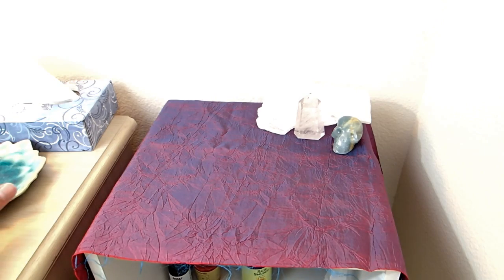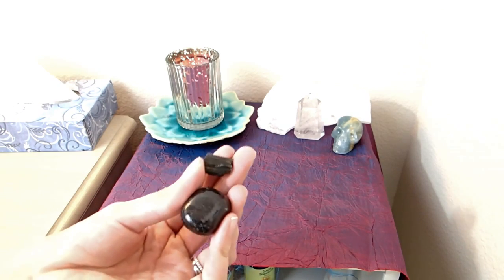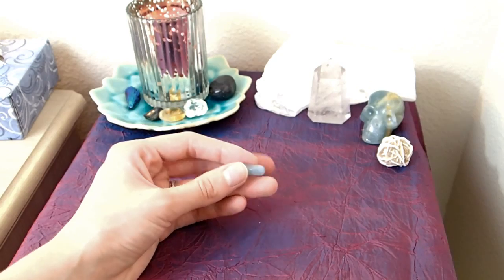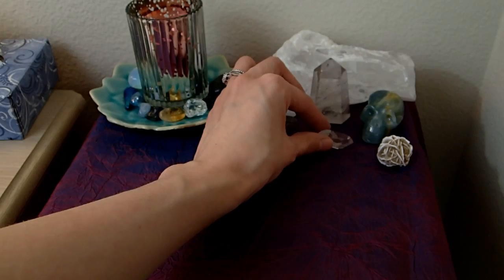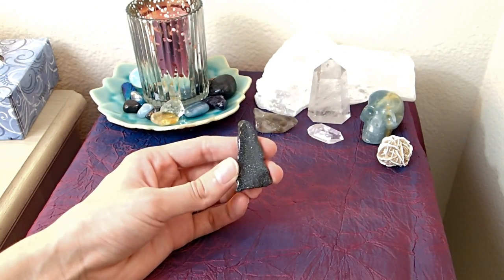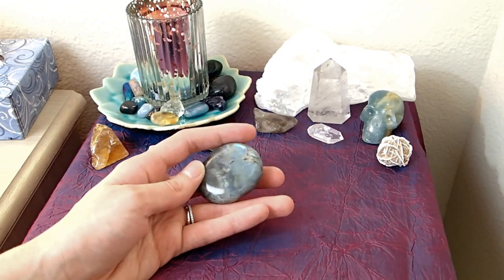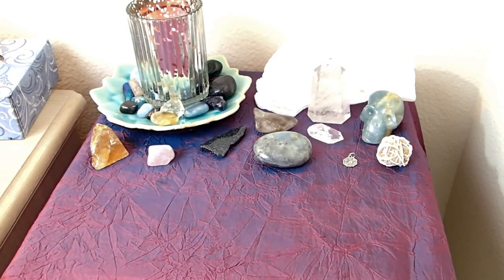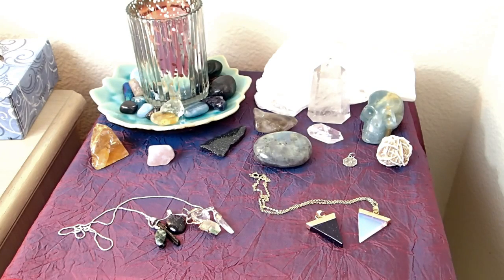Re-decorating My Altar for May 2015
Just a video where I'm re-decorating my altar for the month of May!

Since this video was published, I've re-branded under a new name, Ariel Willow;
the following link has all my current social media accounts & links!

I was not paid for any products, nor sent any products mentioned in this video unless otherwise mentioned.

My name is Ariel Willow and I'm a spiritual lifestyle coach, trance channel and intuitive here on YouTube. I create videos and that are inclined towards people interested in the spiritual!

Peace!

-Ariel